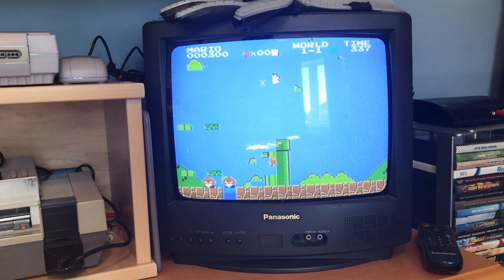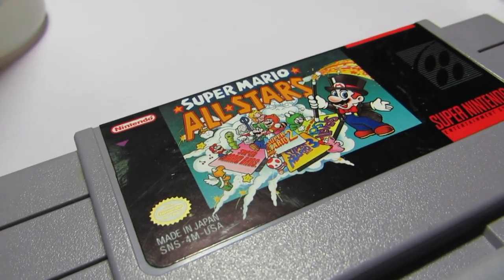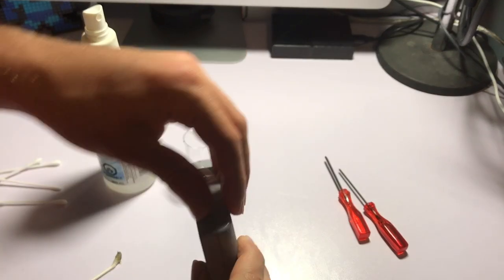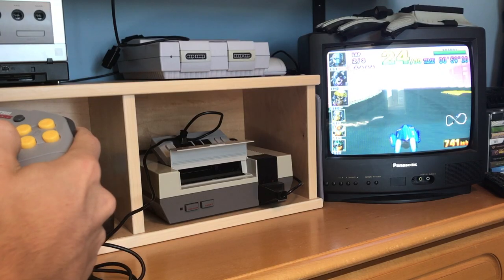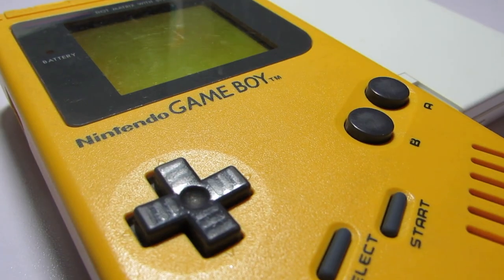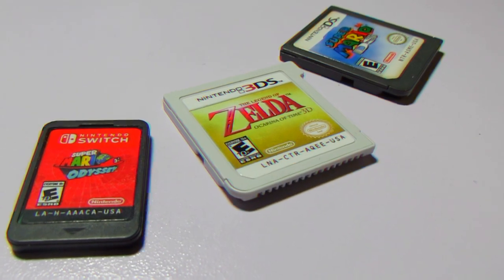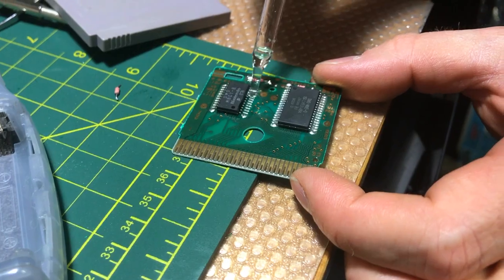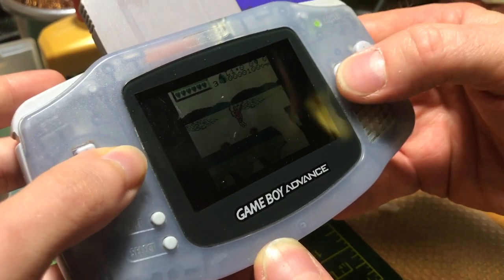FIX your BROKEN and DIRTY Game Cartridges! - NES, Game Boy, DS, etc.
In this video, we take a look at how to different video game cartridges. But mainly in this tutorial, we are going to be dealing with Nintendo cartridges. I am not responsible for anything you do to your game card, so it is your decision to try any of these suggestions.